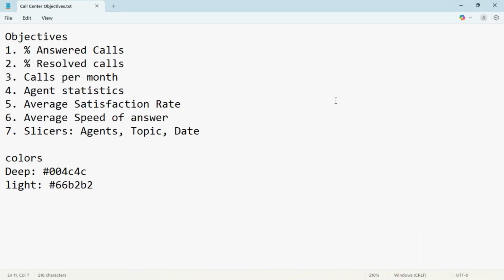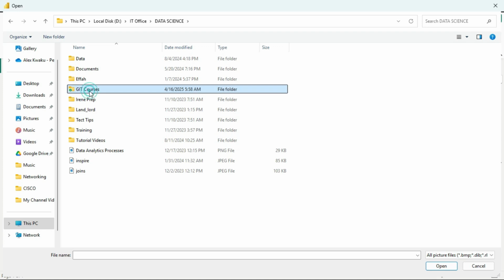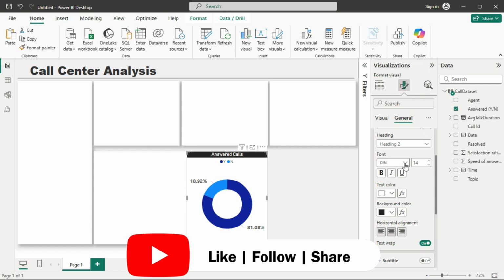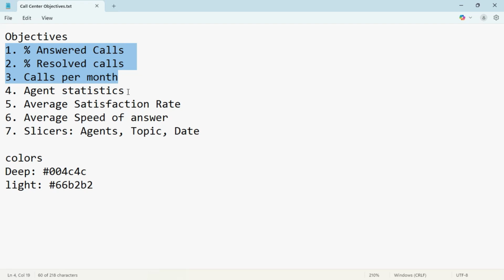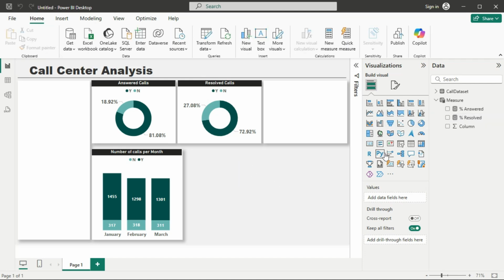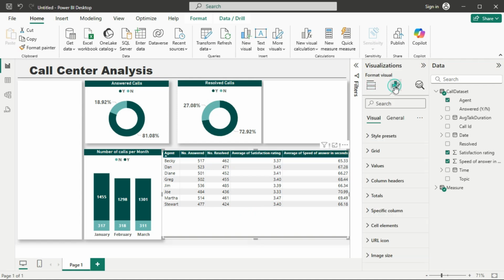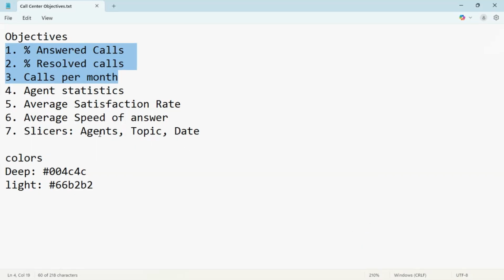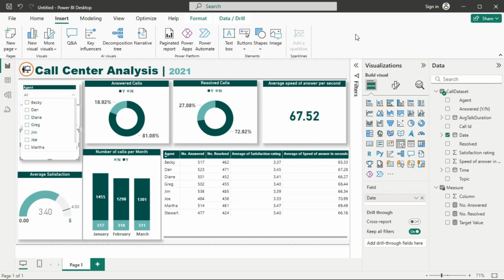How I Built a Call Center Dashboard That Saved $50K Annually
Fastest way to become a data analyst

Learn how to analyze a call center dataset using Power BI! In this tutorial, we walk through data cleaning, building insightful dashboards, and identifying key metrics like call volume, average handle time, and agent performance. Perfect for beginners and those working with customer service data